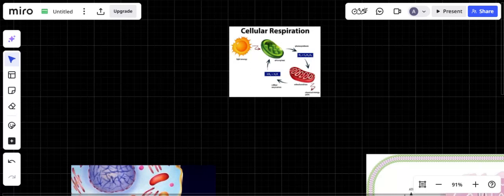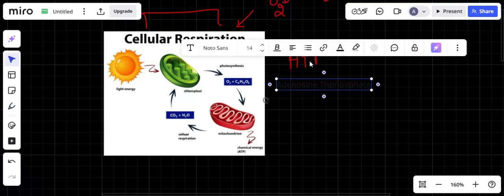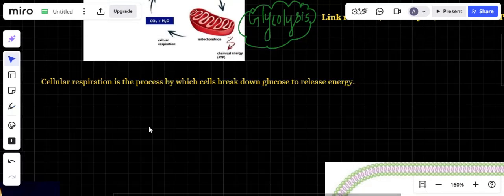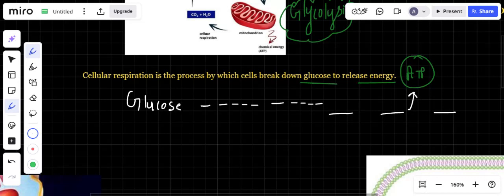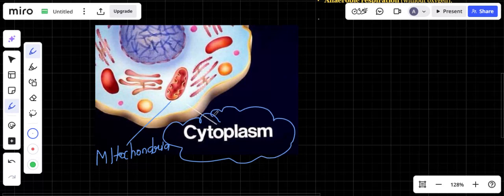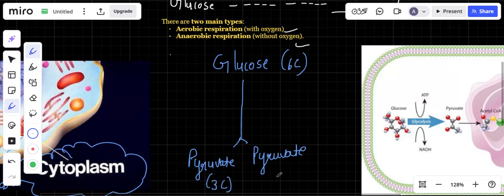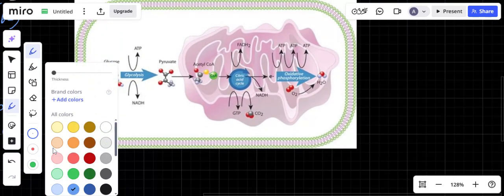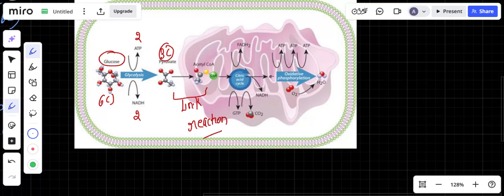1. Basics of Cellular respiration.